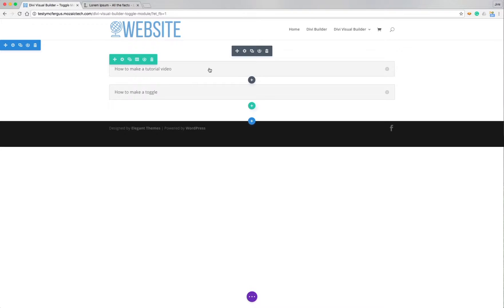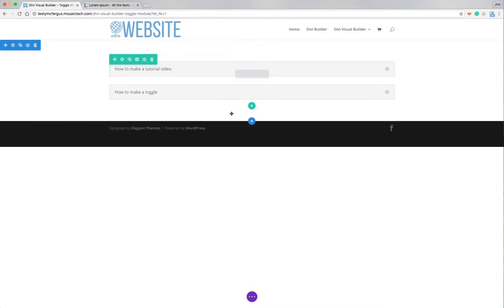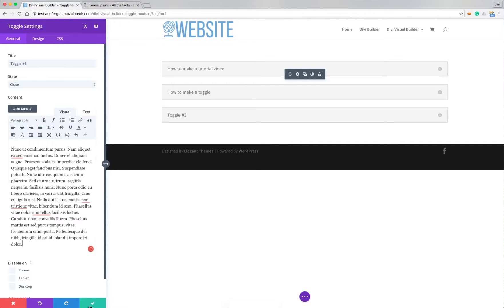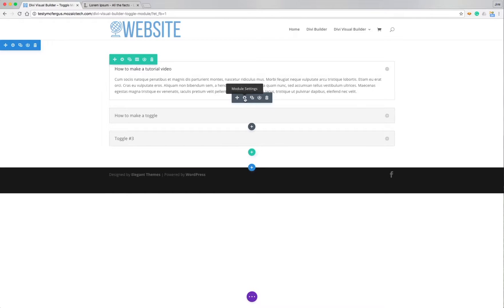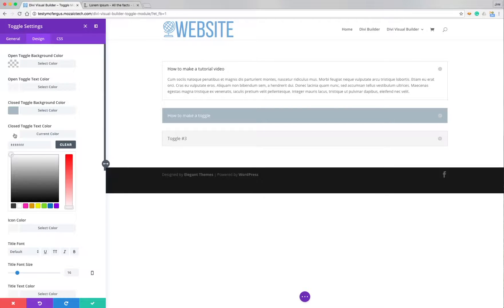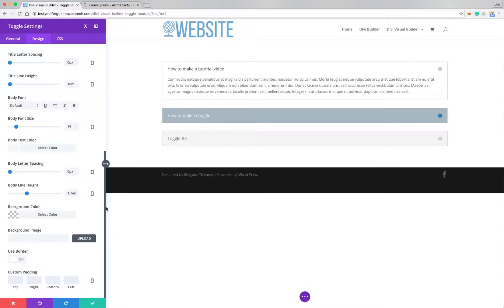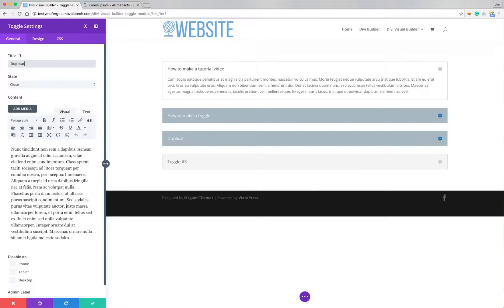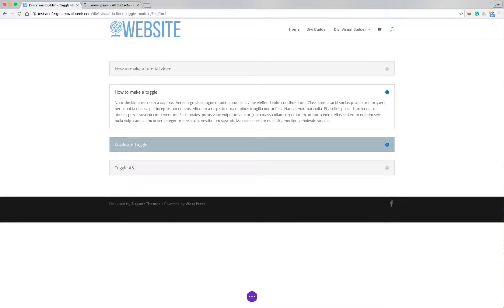Divi Visual Builder Tutorial - Toggle Module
This tutorial shows you how to add and customize the toggle module in the Divi Visual Builder for WordPress.

Mozaic Technology offers Managed WordPress Hosting for bloggers, business owners, and web designers.